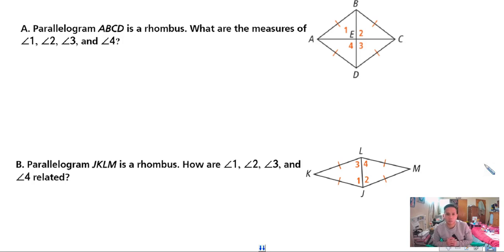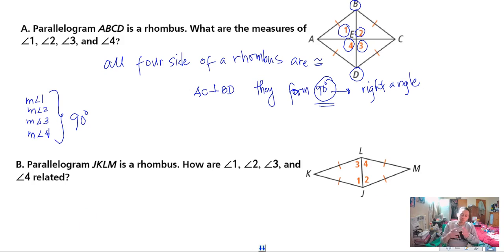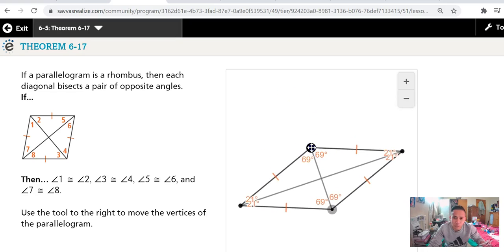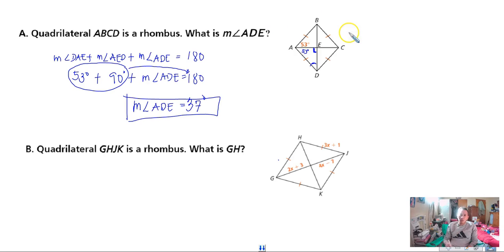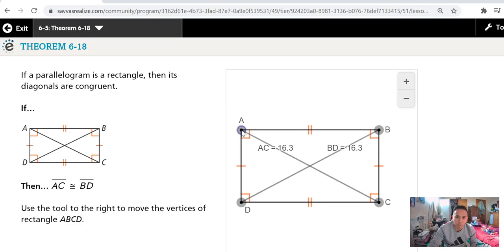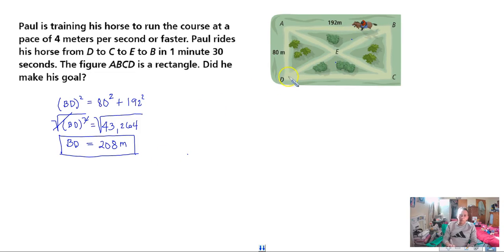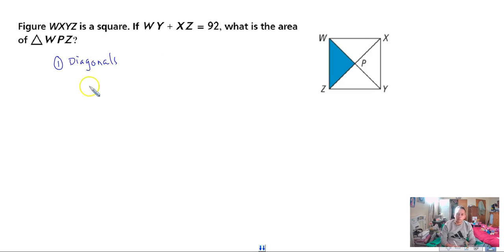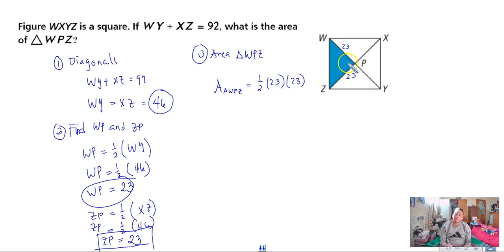Properties of Special Parallelograms